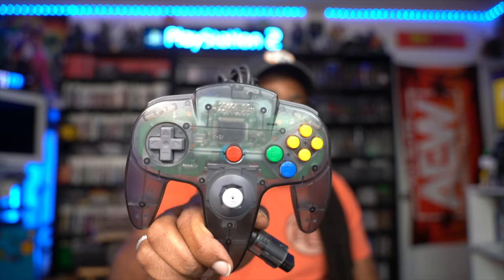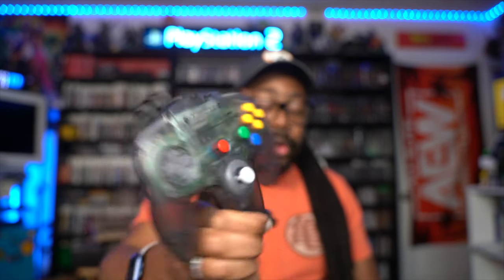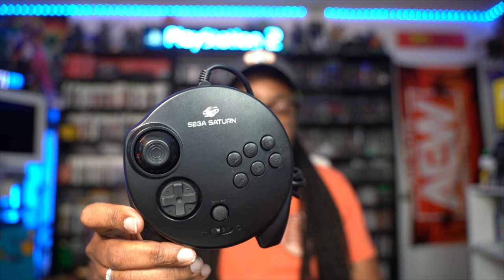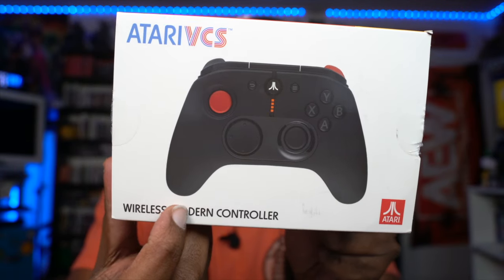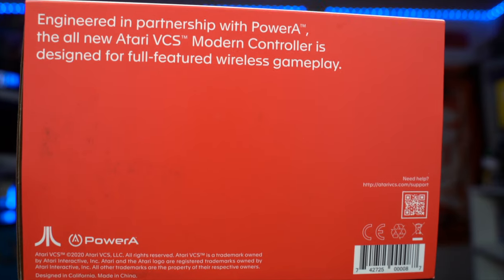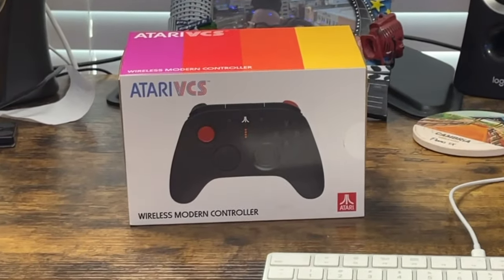Why Did Atari Make THIS?